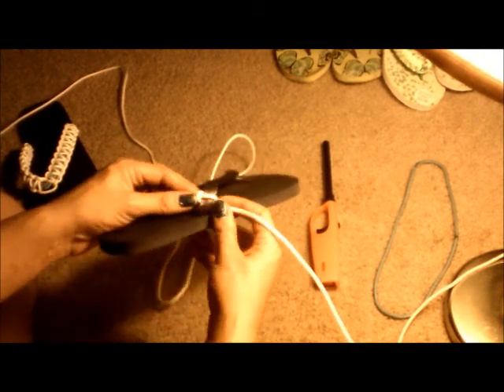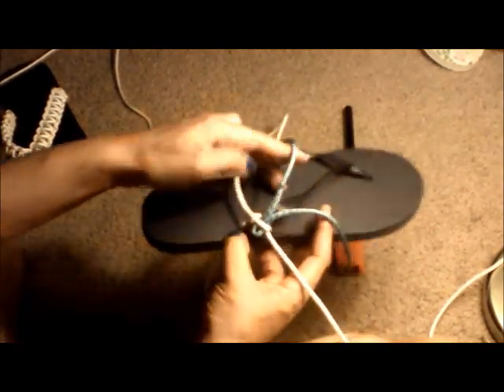How to make Paracord Stuff: Lesson 4 Paracord Flip Flops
How to make Paracord Flip Flops
by Denise V